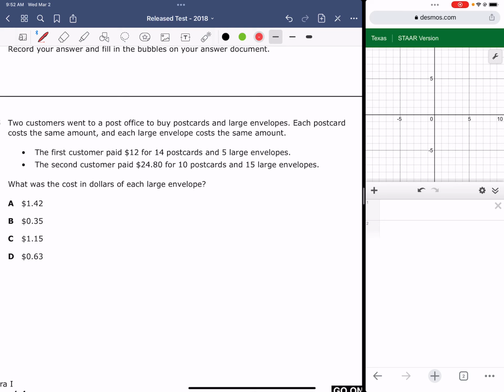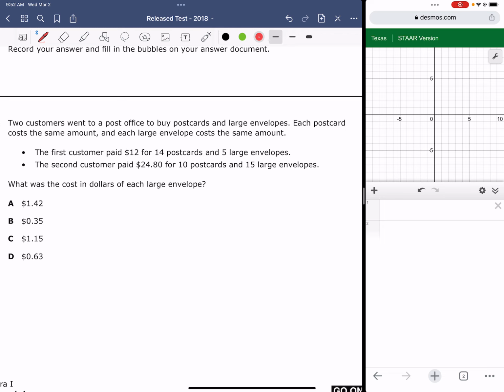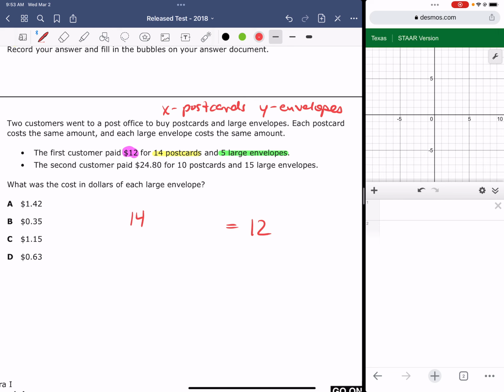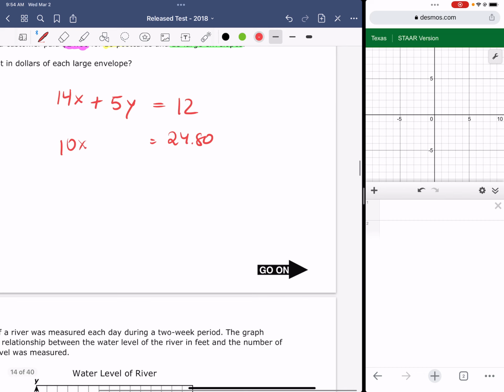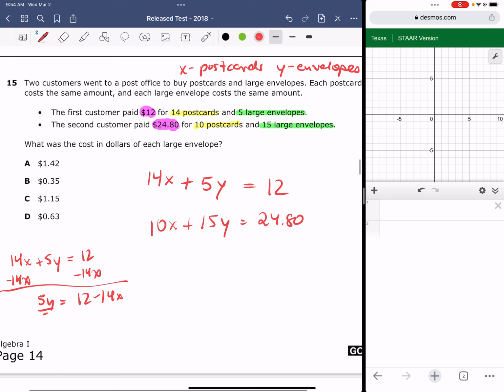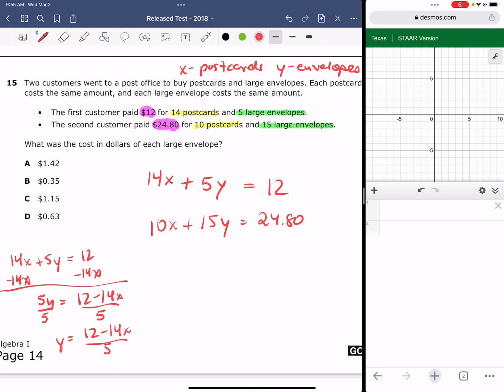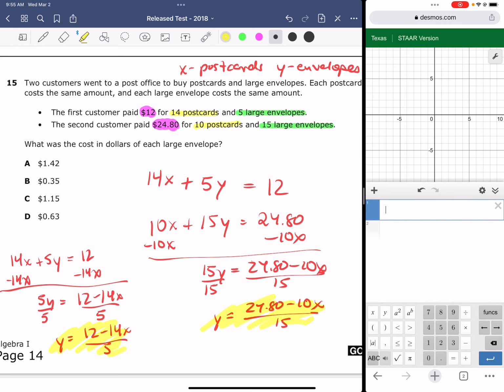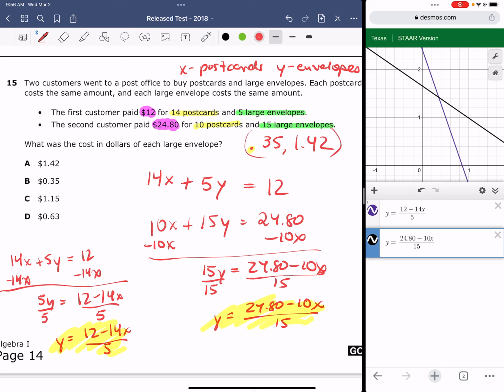2018 Q15 - A.5(C)